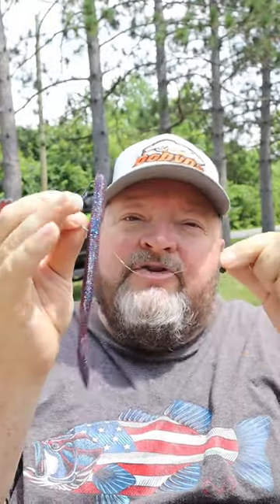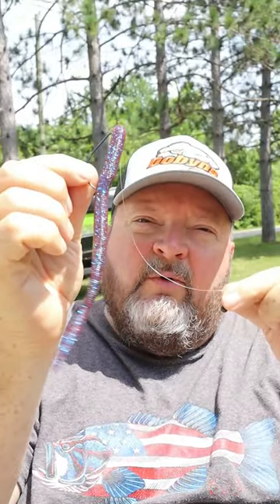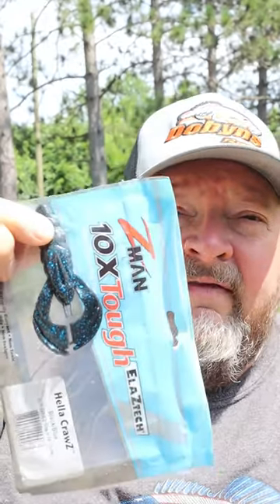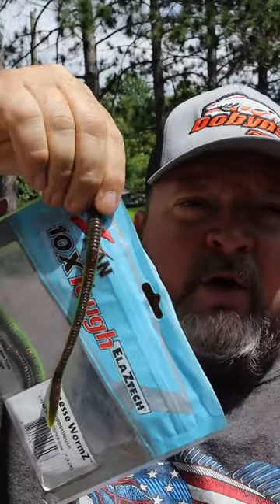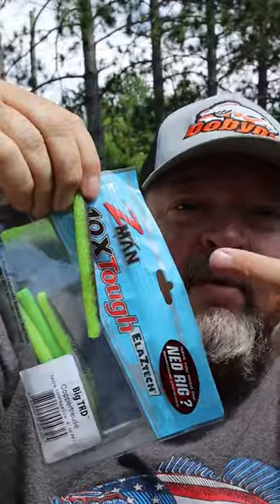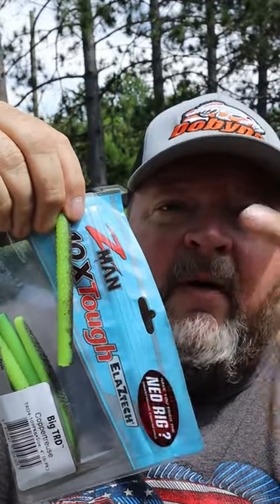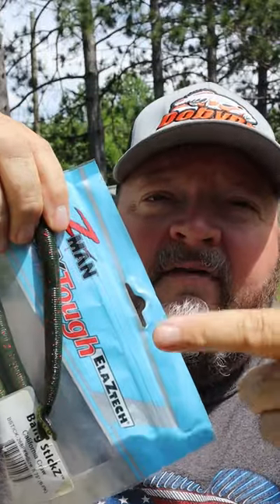Baits For The Free Rig (Bassfishing)